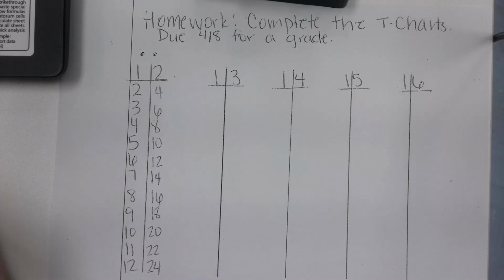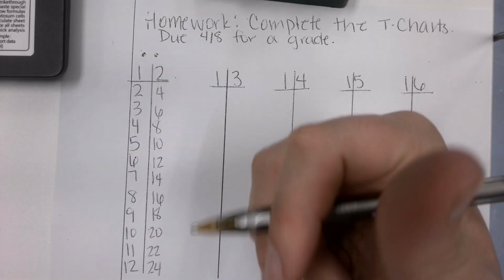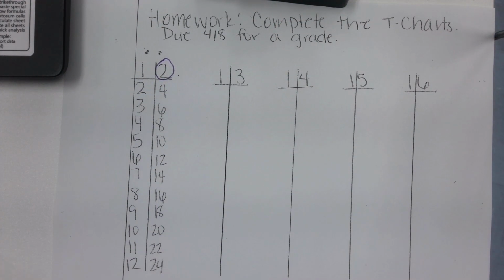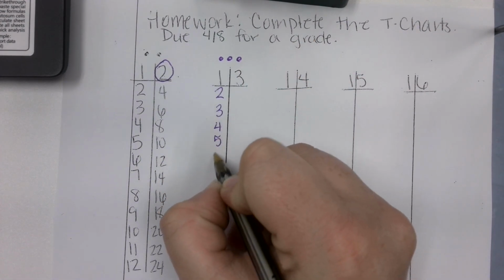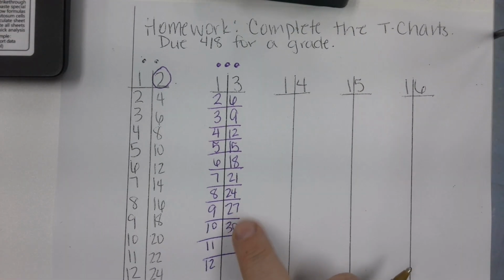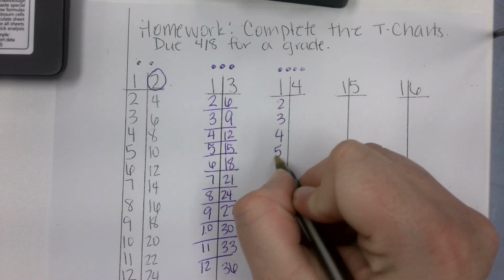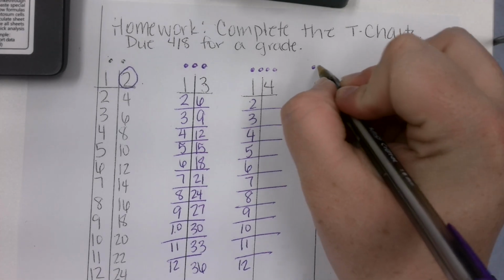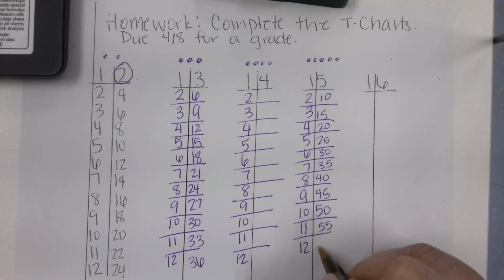4/7 Homework - Multiplication/Division T-Charts